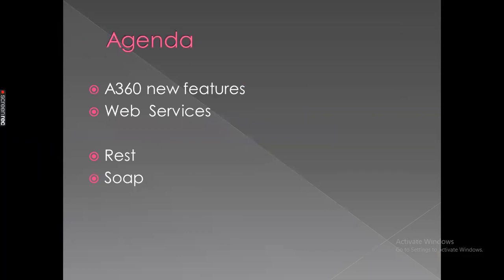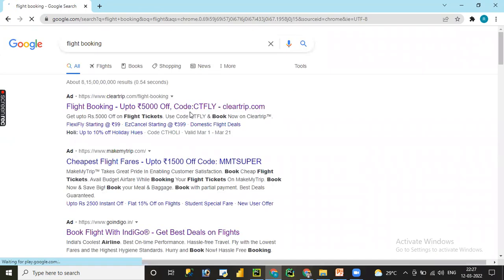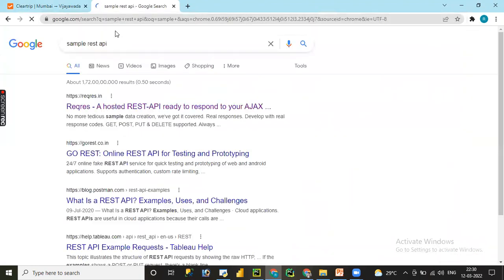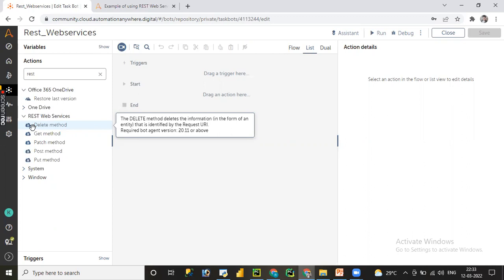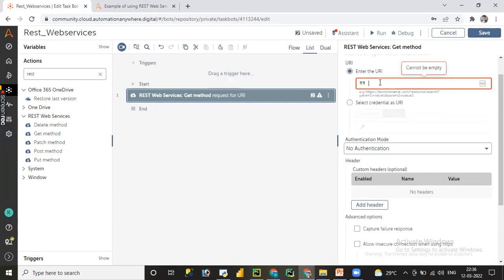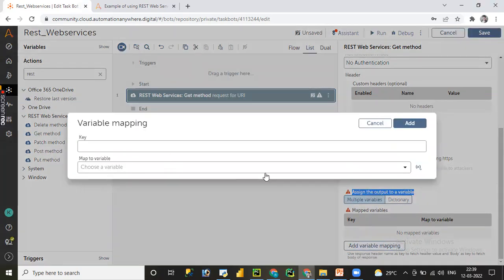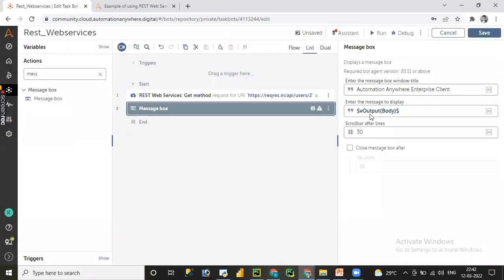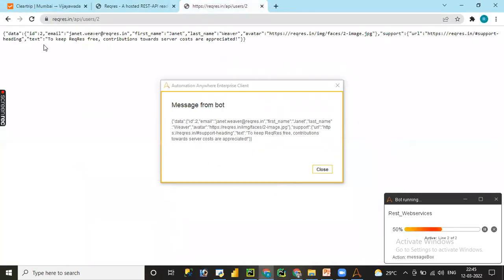Automation Anywhere A360 | Web Services |REST Web services |Part-1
Automation Anywhere
Enterprise A360
A360 Training Videos
Community A360
rpa Videos